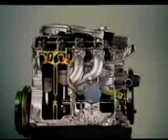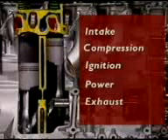How auto work SMK DINAMIKA LAMPUNG UTARA